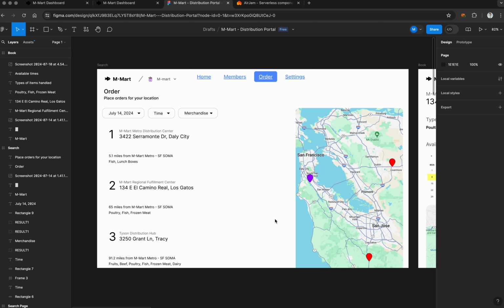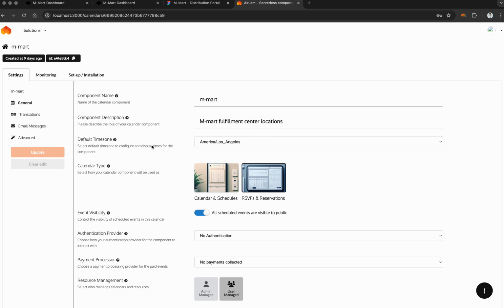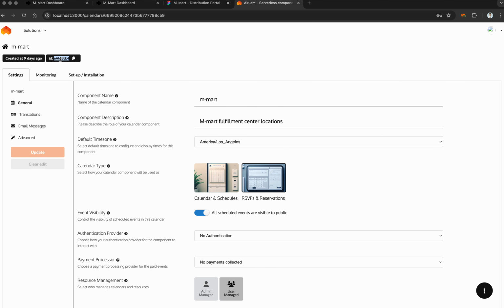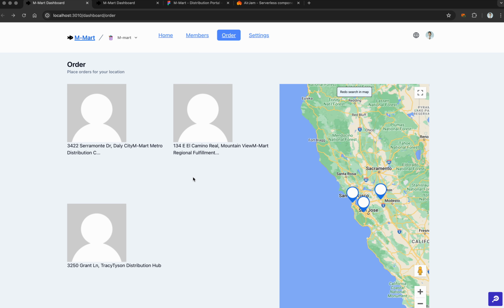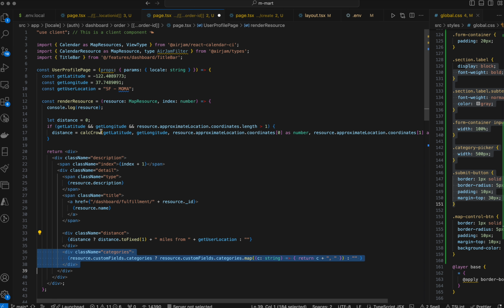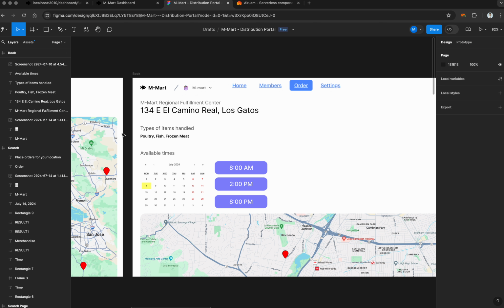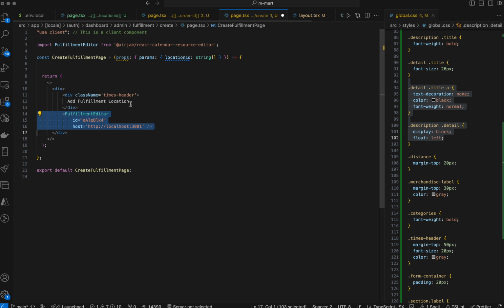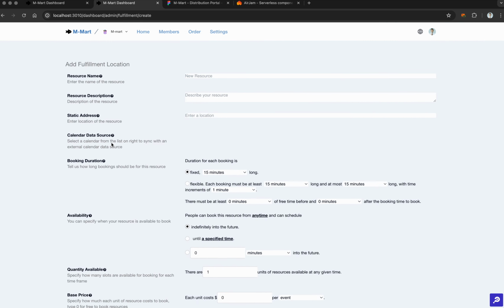Serverless React.JS component to create Marketplaces / O2O services - AirJam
This is a demo of a React.JS component that empowers front-end developers to create fully-featured marketplace functionalities for their React or ReactNative projects. With this powerful tool, you can build:

🏨 AirBnb-style hotel booking sites
🍔 Doordash / Grab-style food delivery and mobility apps
📍 Location-based services like Turo, Bird, ResortPass, FourSquare, Yelp

Check it out and let us know what you think! 🚀✨